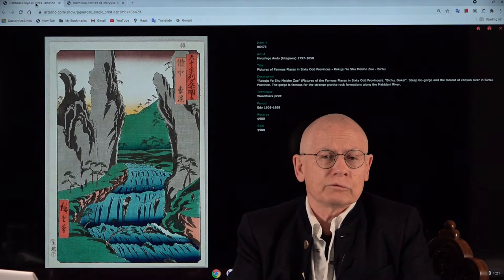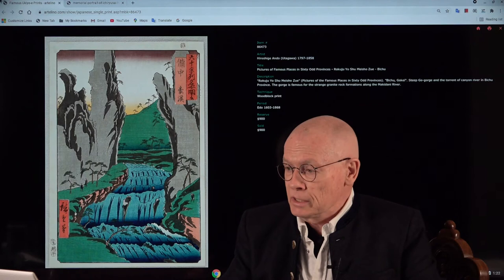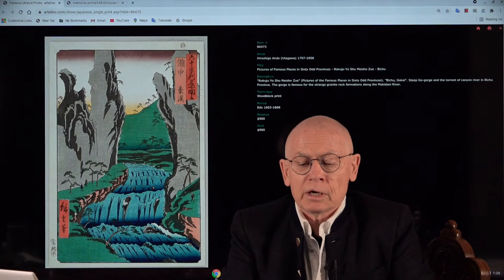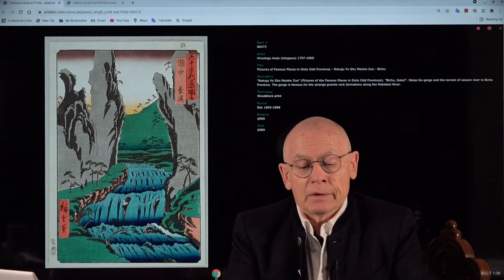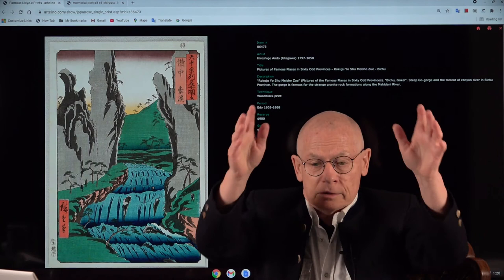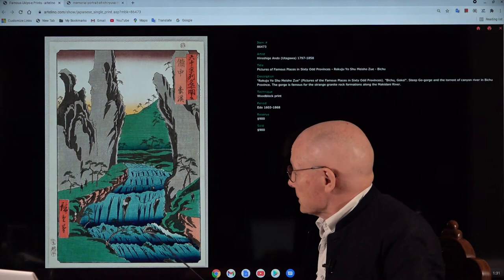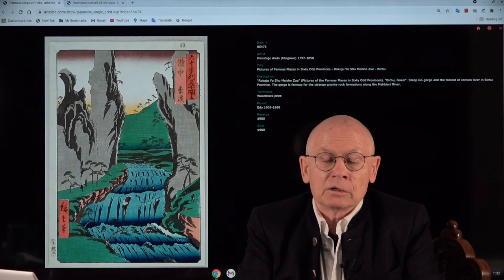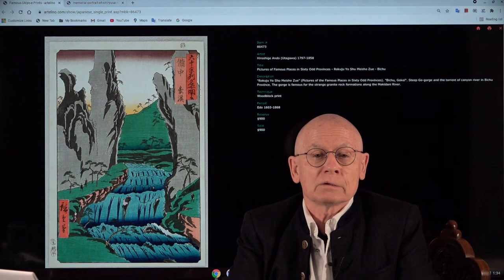Hiroshige - Sixty Odd Provinces - artelino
Towards the late years of his life Hiroshige Utagawa produced two of his best series - 'One Hundred Famous Views of Edo' and 'Famous Views of Sixty Odd Provinces'.

How to sell Japanese prints?